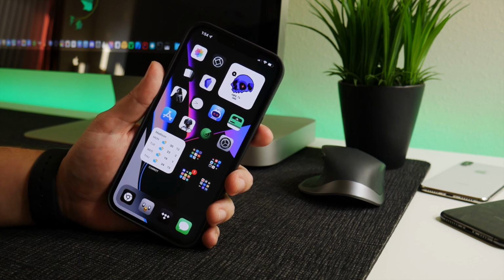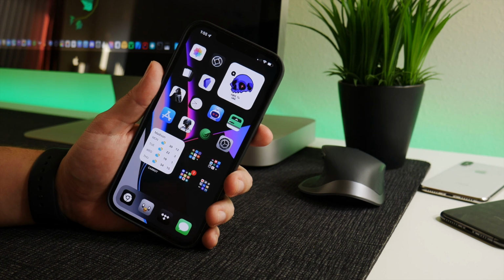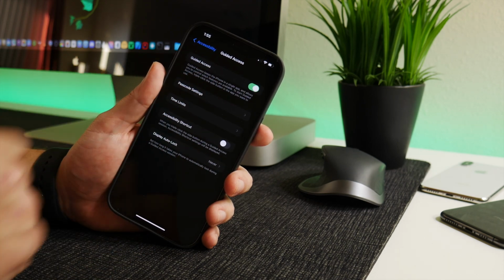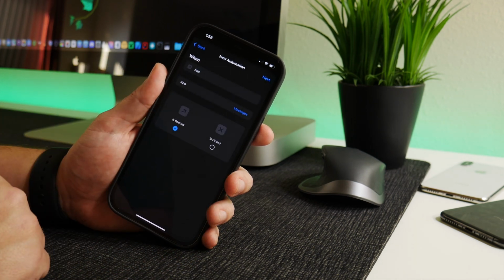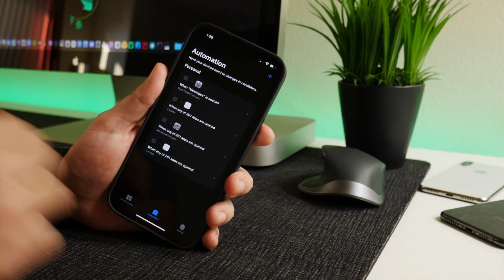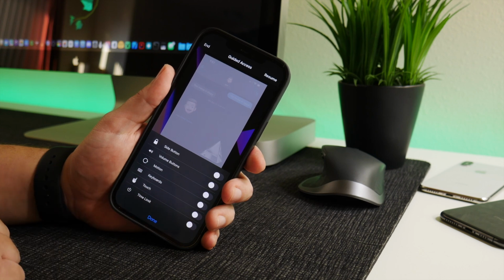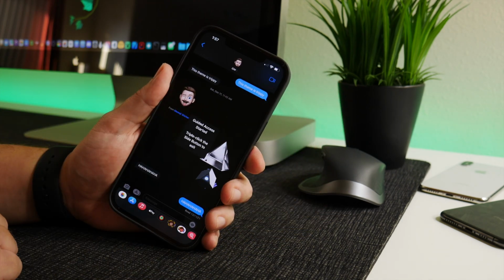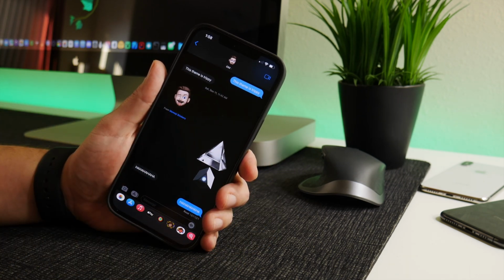How To Lock iPhone Apps iOS 15 - Best Method